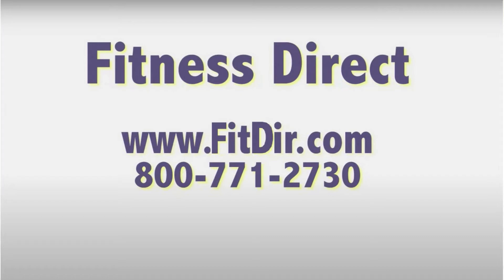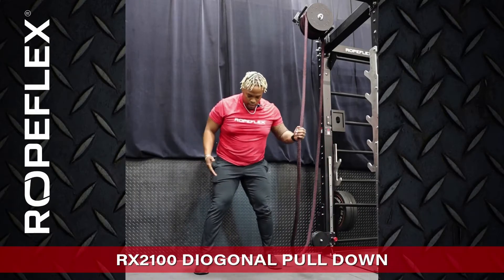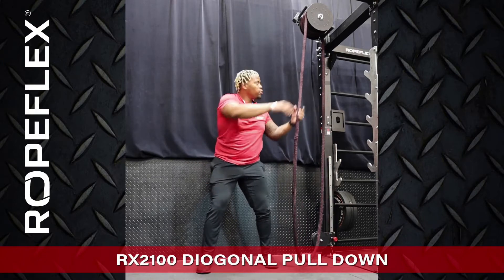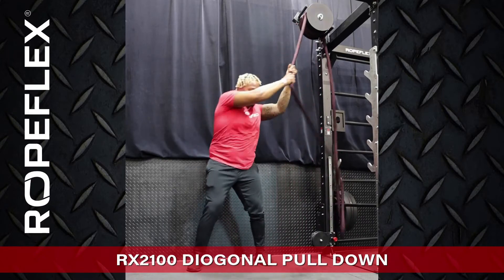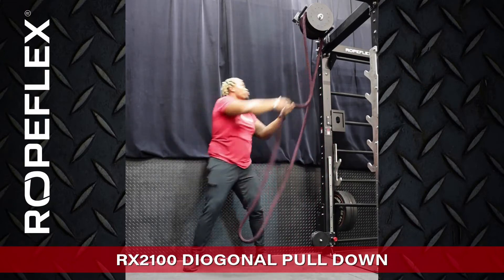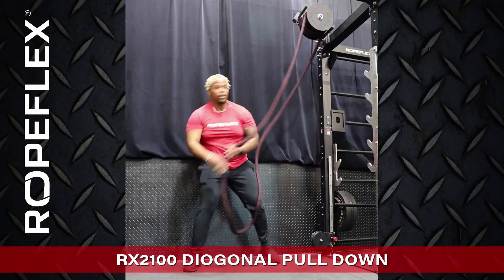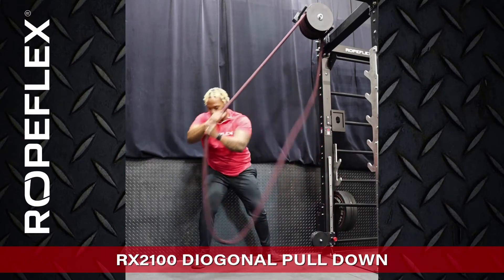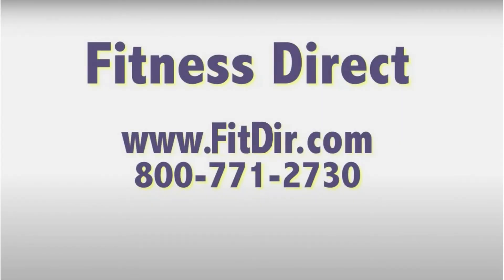Ropeflex OX2 RX2100 Rope Trainer - Diagonal Pull Down | Fitness Direct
Click here to view the Ropeflex OX2 RX2100 Rope Trainer in full detail on our

Ropeflex OX2 RX2100 Rope Trainer offers unparalleled versatility and convenience for applications as diverse as our many satisfied customers! The rack-mountable design of the OX2 can turn any tired old power-rack into a cutting edge, brand new piece of equipment. It can also be easily integrated with bag-racks, adding more functionality to your existing installations. Best of all, the same benefits and safety features of functional exercise and sport-specific training that other Ropeflex™ models provide can be yours without losing any floor space, by simply attaching the Ropeflex OX2 RX2100 Rope Trainer to your existing hardware.

Ropeflex OX2 RX2100 Rope Trainer Key Features:

Durable construction designed to attach to existing framing
Compatible with Power and Bag racks
Soft-Braided rope for easy and comfortable grip
Automatic resistance increases pull force with faster speed
Available in outdoor, water-resistant version – OX2O